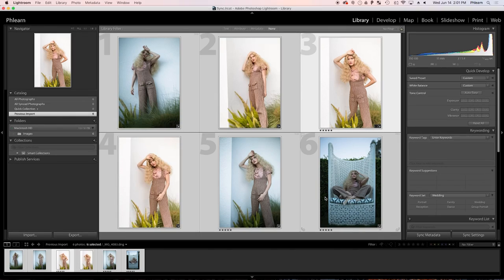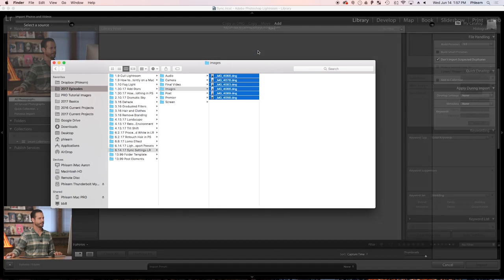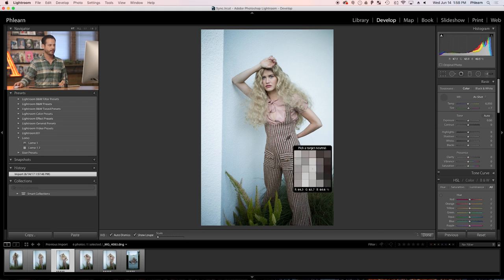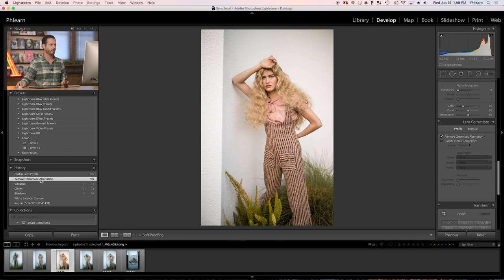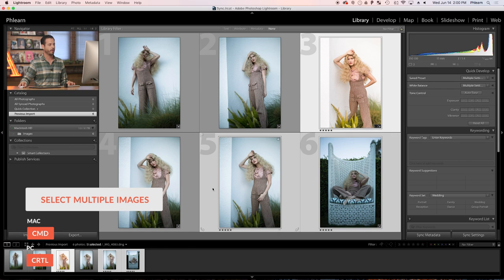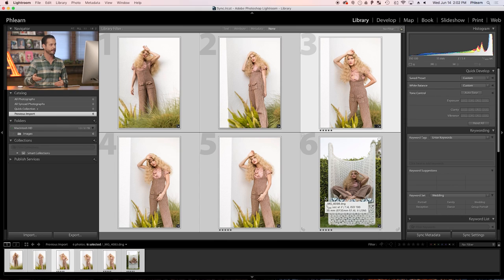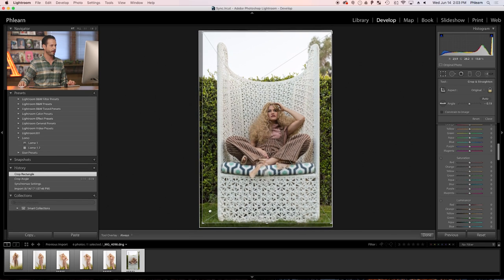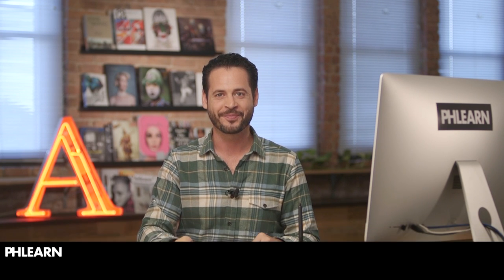How to Sync Settings in Lightroom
Download the Sample Images Here!

Learn how to spend more time shooting and less time editing!

In this tutorial, we will guide you through the process of syncing your changes across multiple photos.